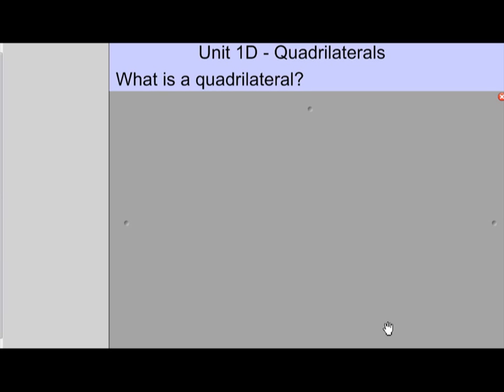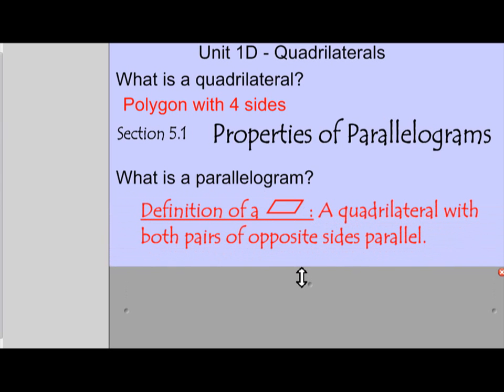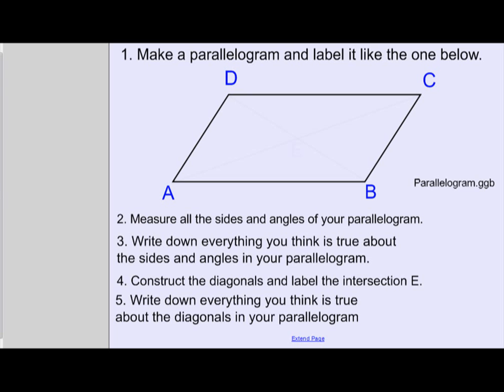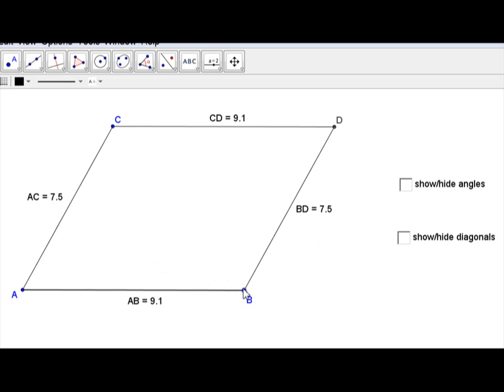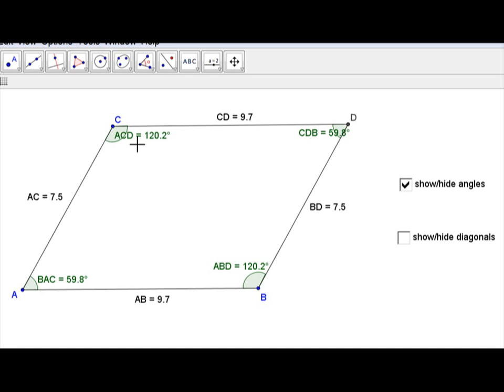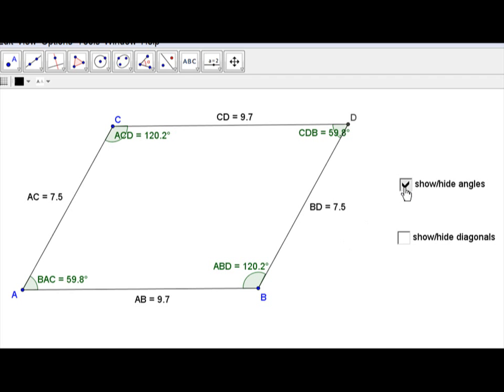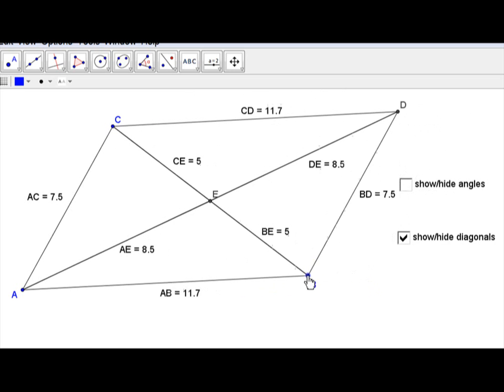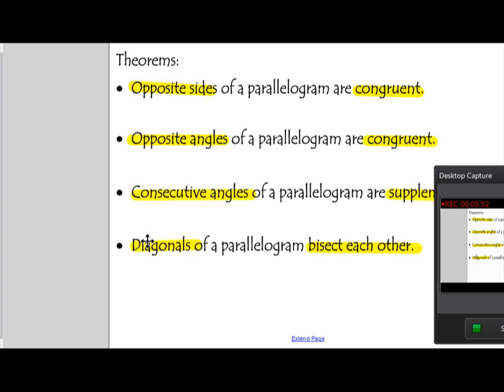5-1 Parallelograms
Parallelograms. Introduction to parallelograms and their properties.